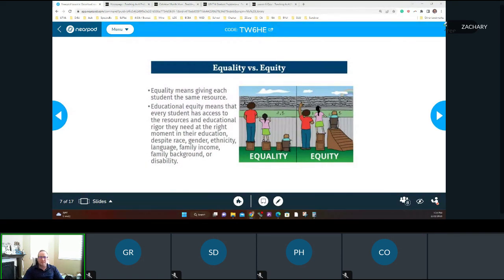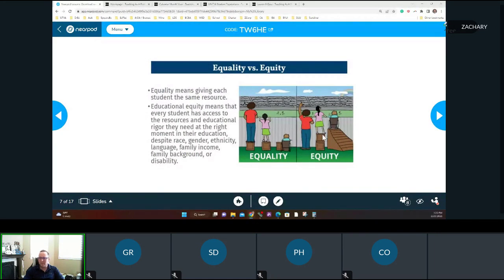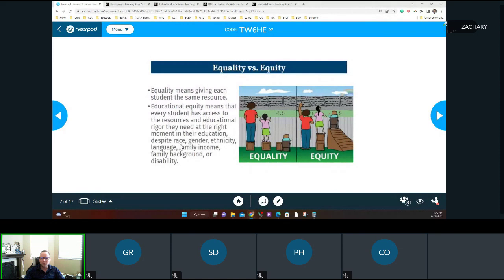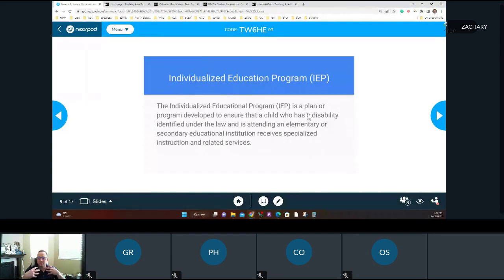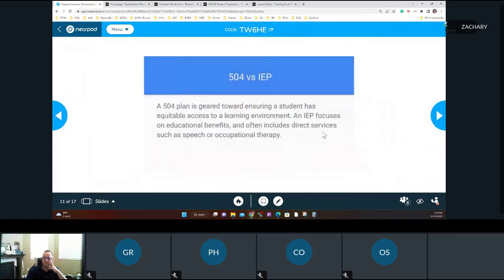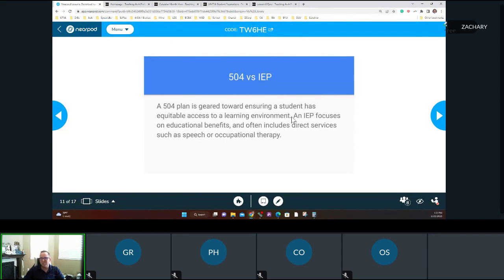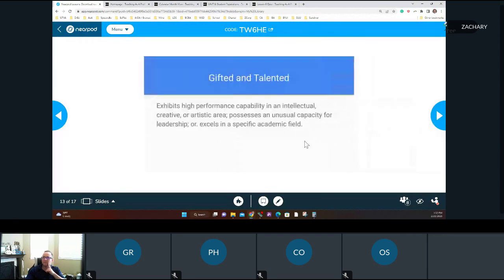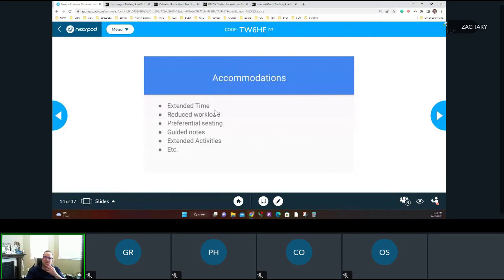Teach1 Blk3 L6 2023